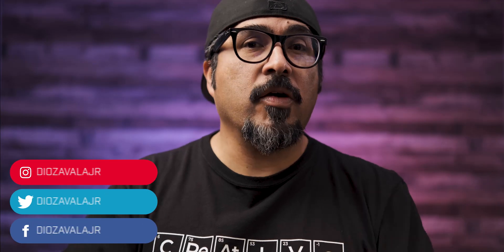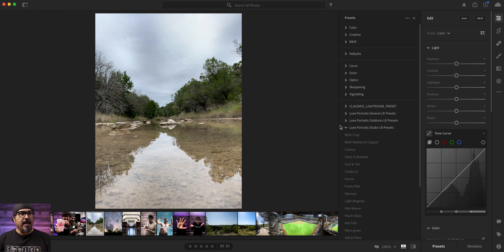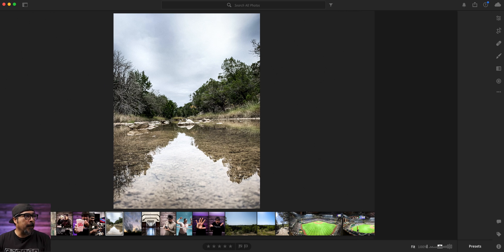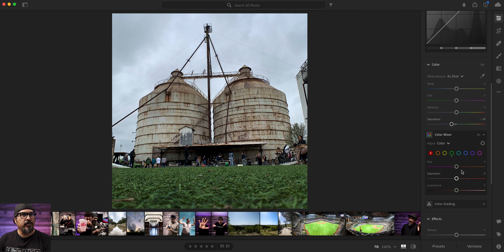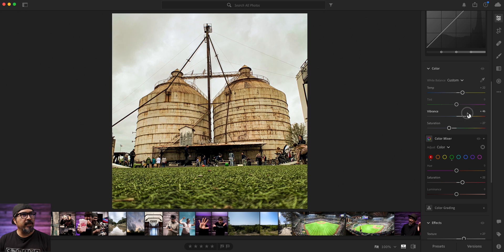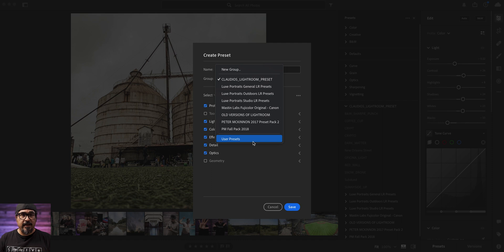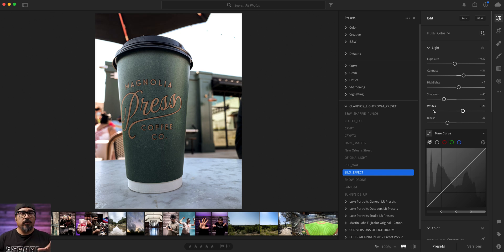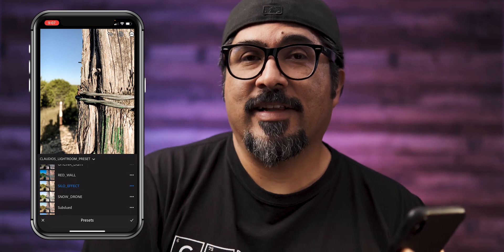How To Create Custom Presets in Adobe Lightroom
In this video, I show you how to create your own custom presets in Adobe Lightroom. Use these presets to edit images in Lightroom across all your devices.

Timecodes
0:00​​ - Intro
0:36 - Advantage of Using Presets
1:04 - Where to Access Presets in Adobe Lightroom
1:28 - Using Custom Presets in Adobe Lightroom
2:39 - Customizing Light, Color and Effects for Custom Preset in Adobe Lightroom
5:29 - Saving the Preset in Adobe Lightroom
6:31​ - Applying New Preset to other Image in Adobe Lightroom
7:40 - Verifying New Preset in Adobe Lightroom on Mobile Phone
8:13 - Using New Preset Presets in Adobe Lightroom on Mobile Phone
8:40 - Outro

GEAR USE TO MAKE THIS VIDEO